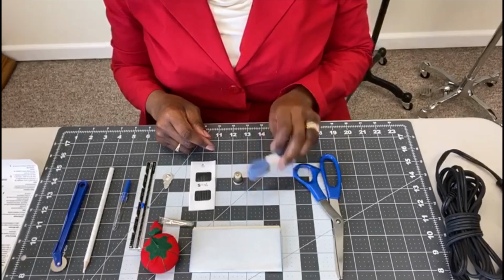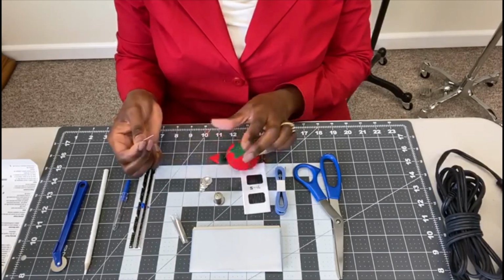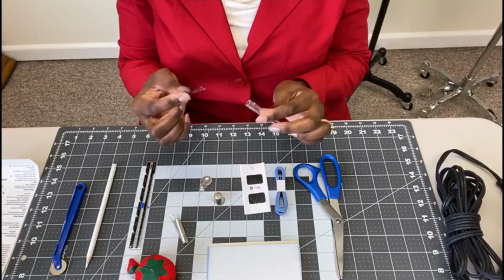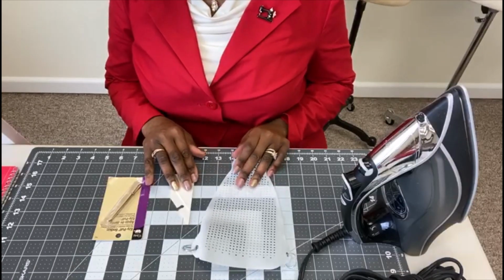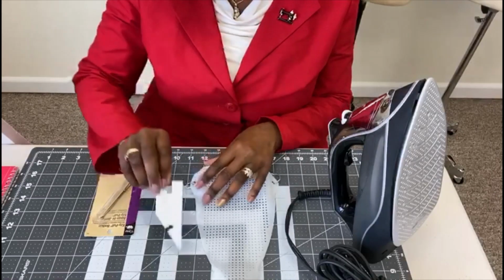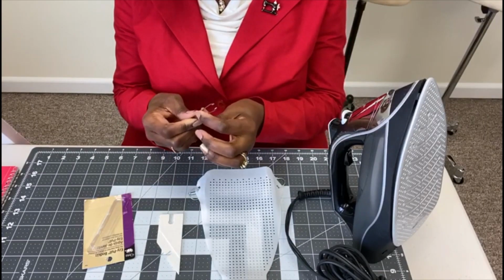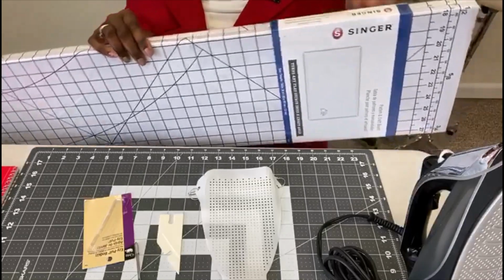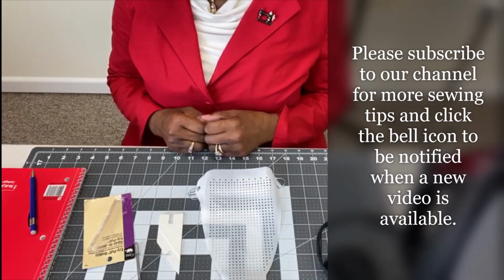Sewing for Beginners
This video teaches you the basic skills needed to get you started on your sewing journey. With these simple steps, you can practice until its perfect and hone in on the fundamentals of sewing before progressing to the next level.